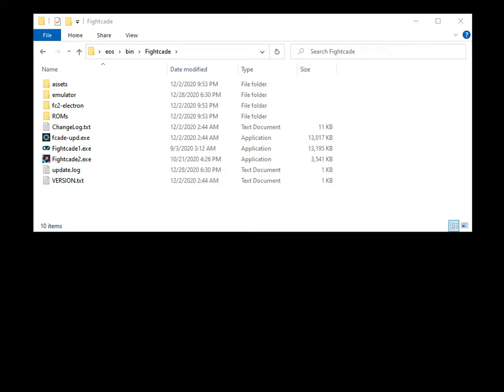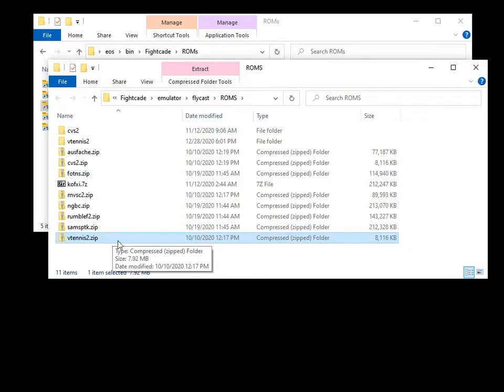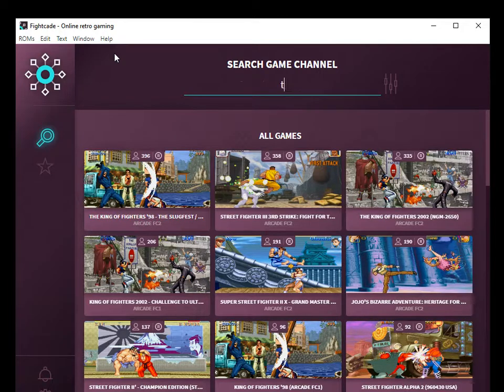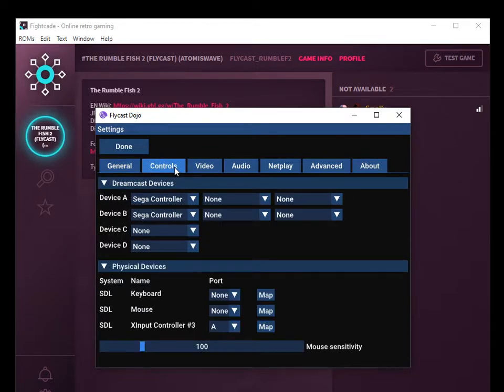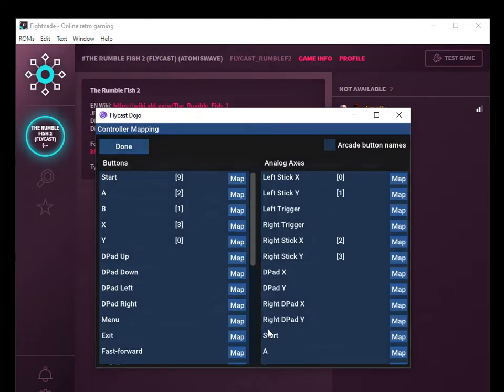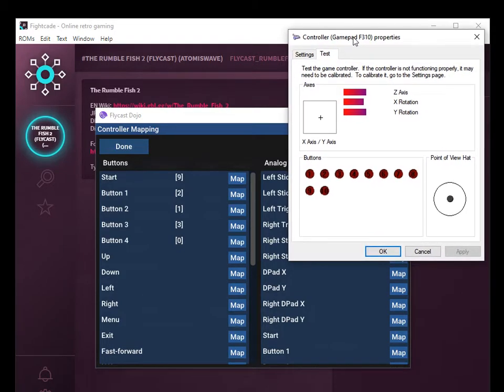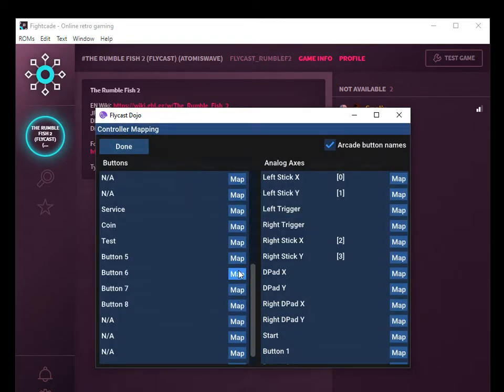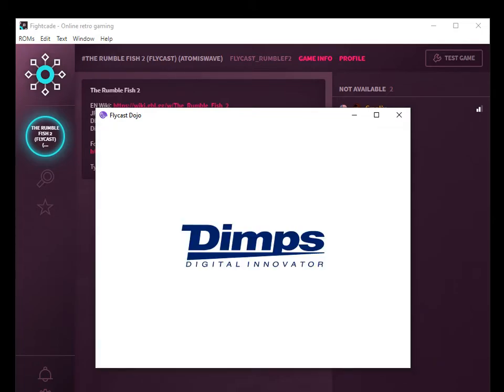Flycast Dojo - Fightcade Quick Start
A video to quickly get you up and running with Flycast Dojo on Fightcade. If you need any help, be sure to visit the flycast-emulator channel on the official Fightcade Discord